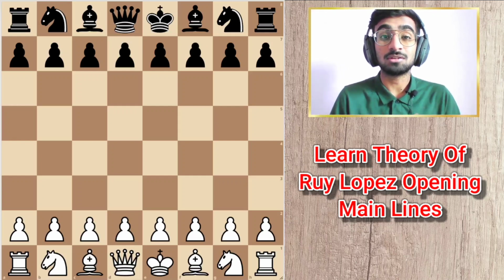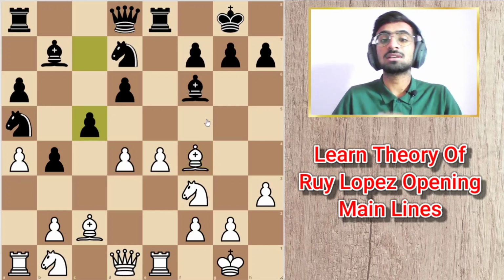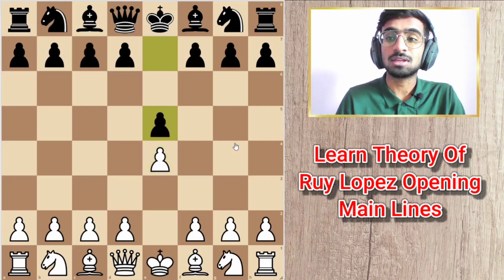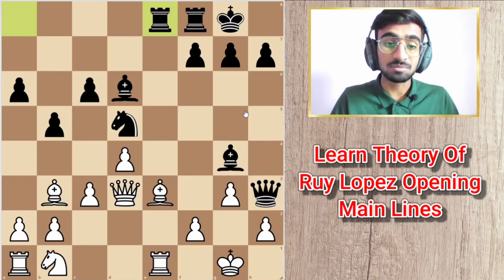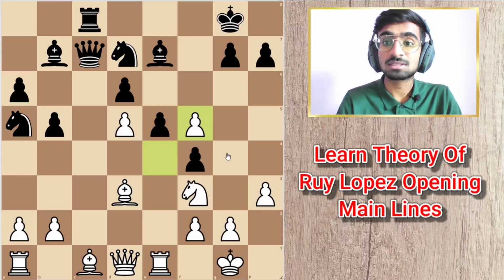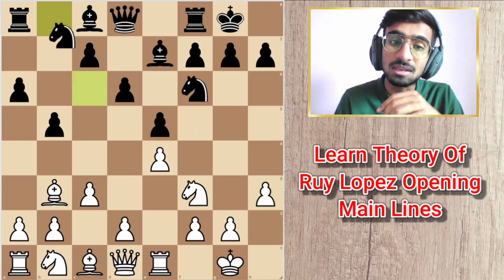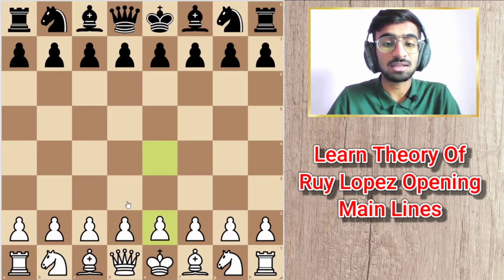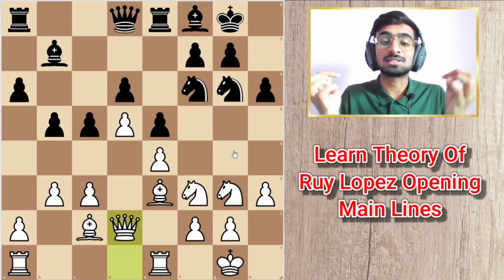Ruy Lopez Opening Theory | Ruy Lopez chess opening Main Lines Explained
Ruy Lopez Opening Theory | Ruy Lopez Main Lines Explained